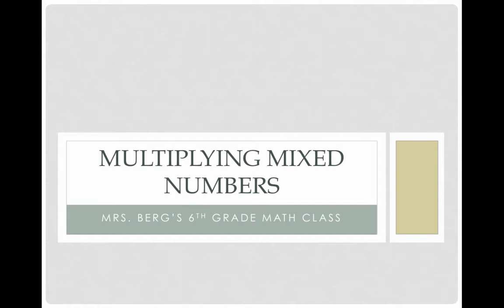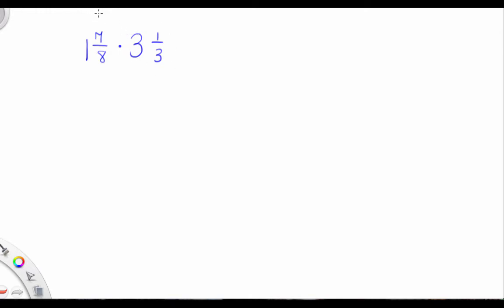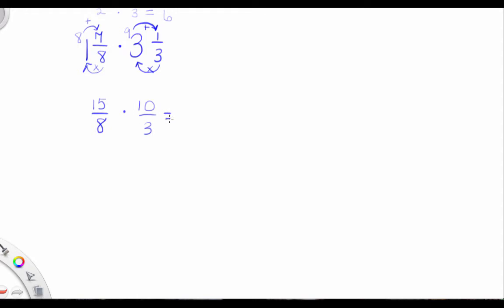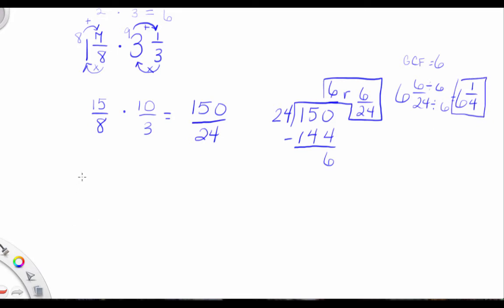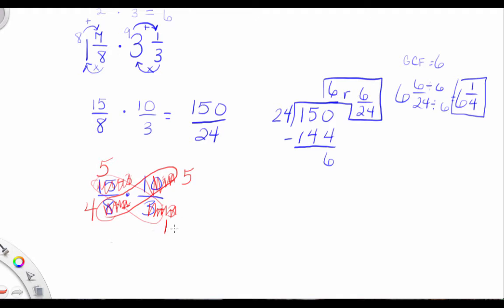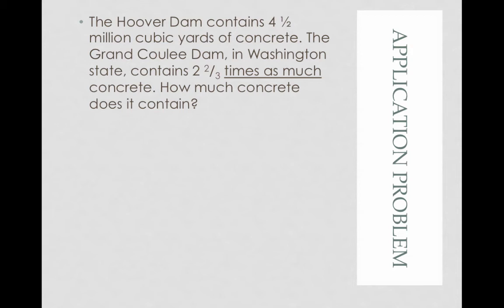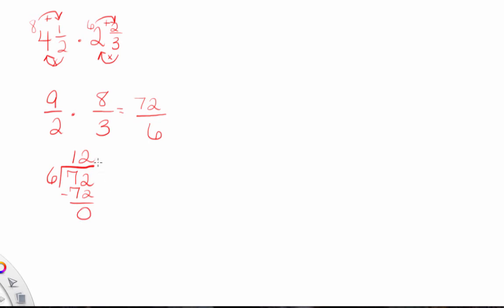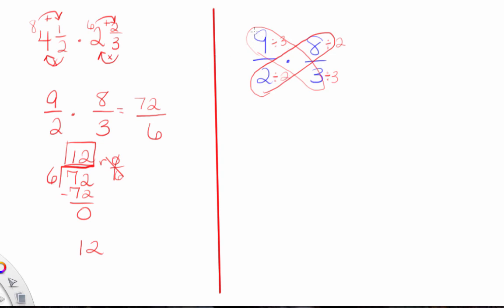Multiplying Mixed Numbers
Table of Contents:

00:08 - Steps for multiplying Mixed Numbers